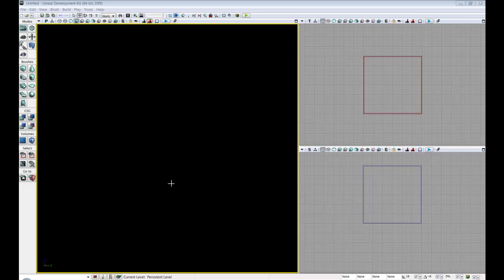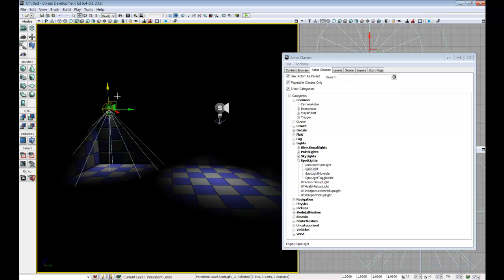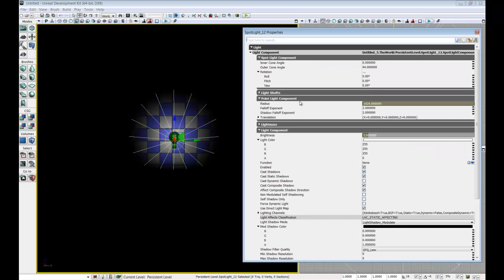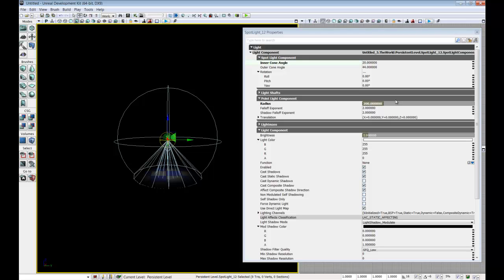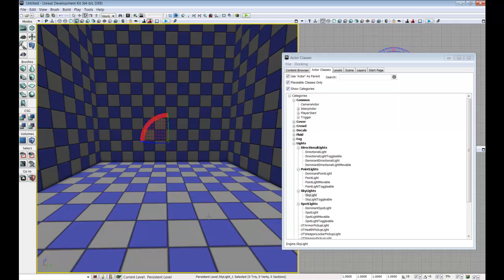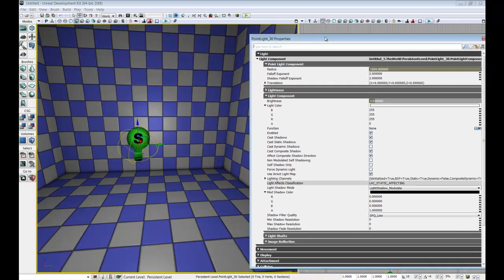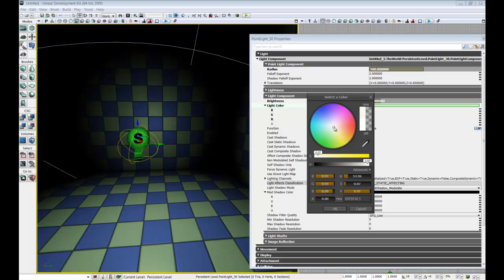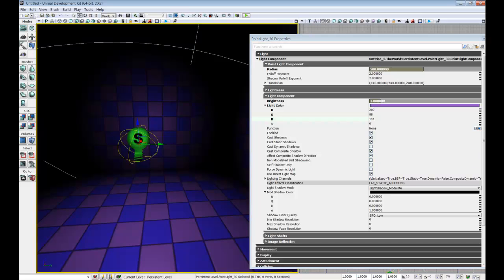Lighting for UDK part 1 of 3 - Lighting Basics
Basic lighting tutorial for the May 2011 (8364) version of UDK.